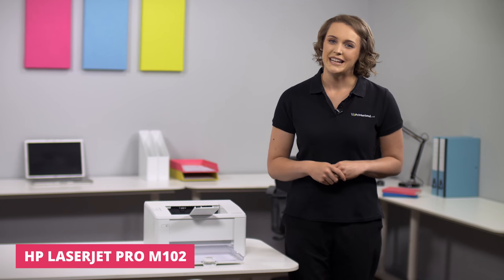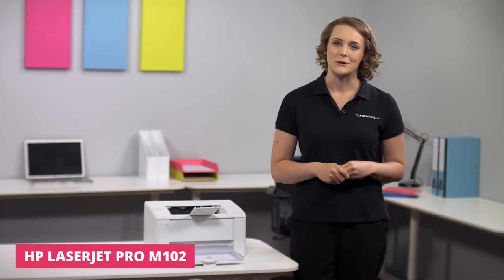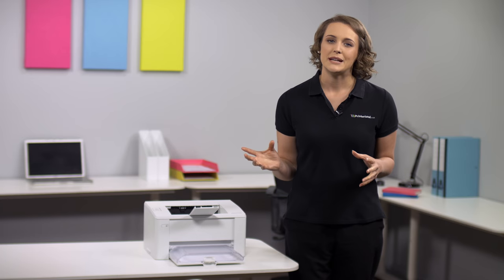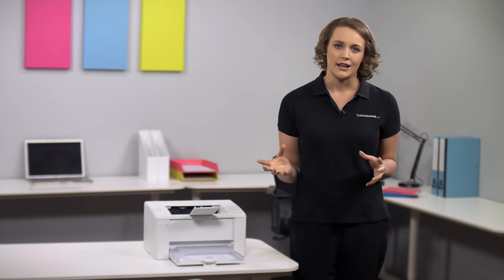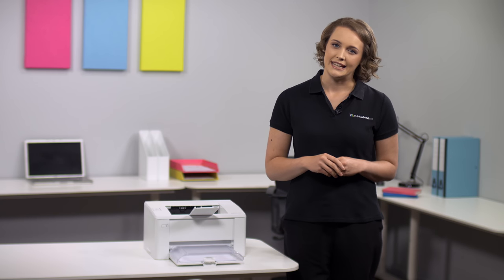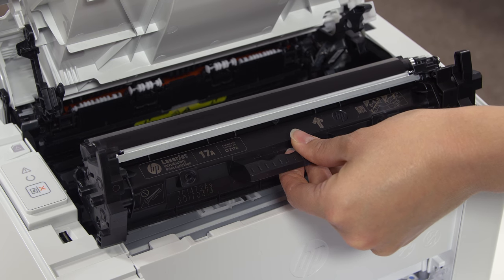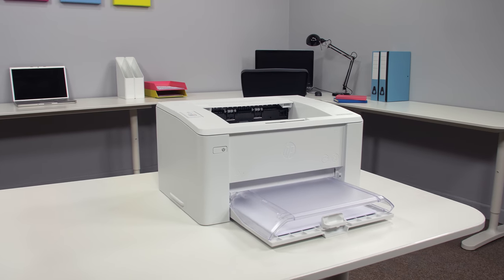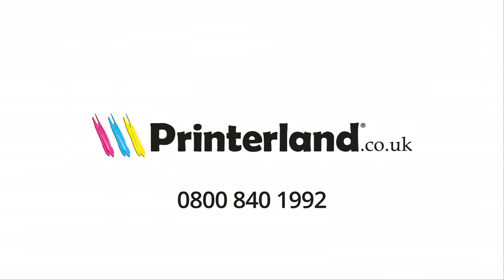HP Laserjet Pro M102w A4 Mono Laser Printer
The HP Laserjet Pro M102 A4 Mono Laser Printer delivers precise, crisp prints from a manageable and simple machine.

Key features include:

· Up to 22ppm print speed

· 600 x 600 dpi print resolution

· Auto off feature saves energy and instant-on technology provides a first page out of just 7.3 seconds

·         Ships with 700 page toner cartridge

·         Wireless version available which also allows printing from mobile devices via Apple Airprint and Google cloud print

· USB

· 600MHz processor